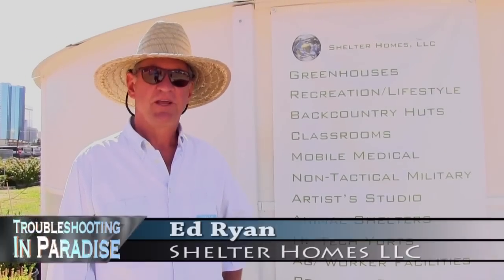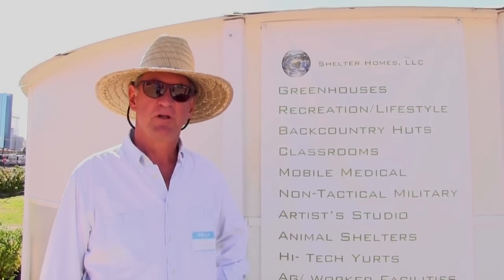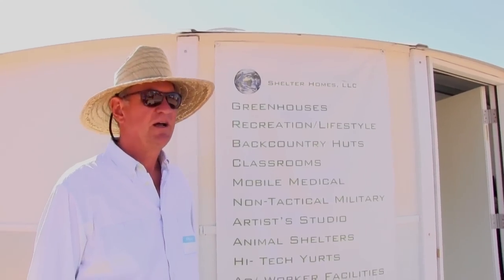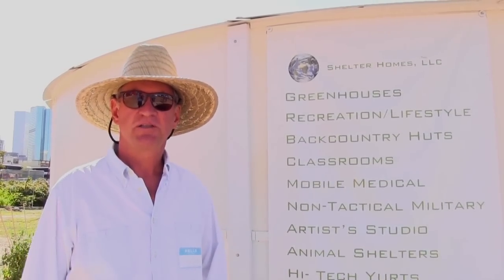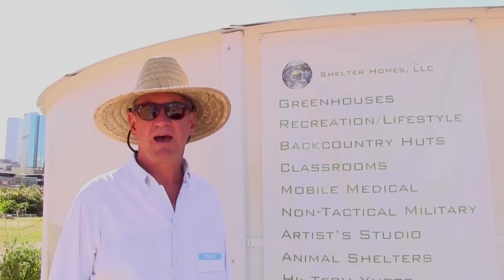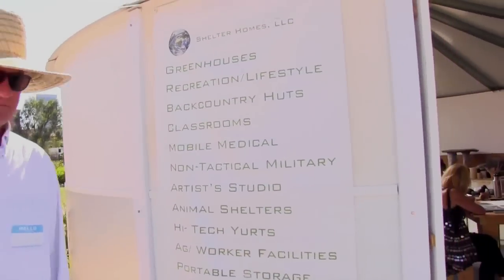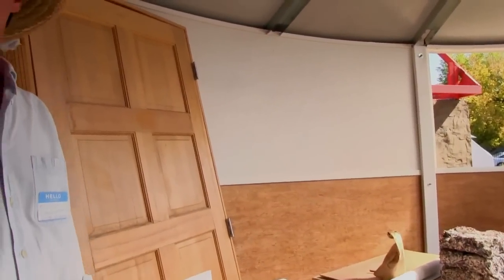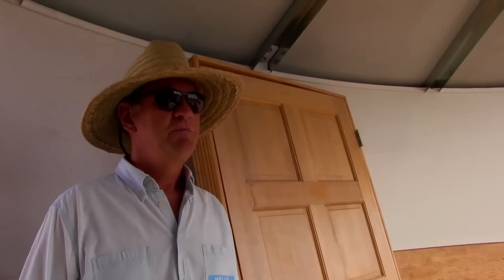Green Space TV show pilot - Interview with Ed Ryan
Ed Ryan of circhouse.com tells us about his yurt style disaster shelters. Location: Full Moon Harvest festival 2012 - Denver, CO
Note: this video is part of a pilot series and is for proof of concept purposes only.